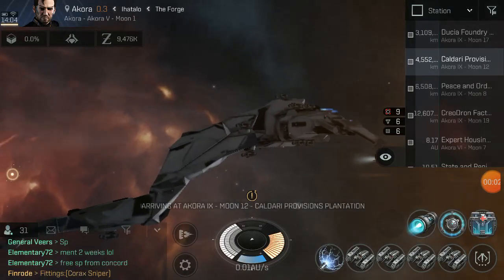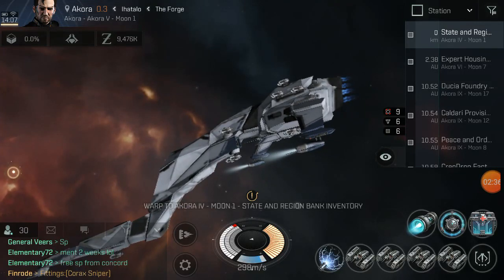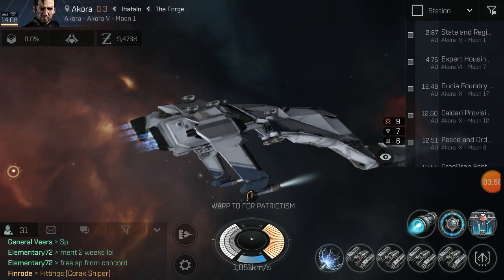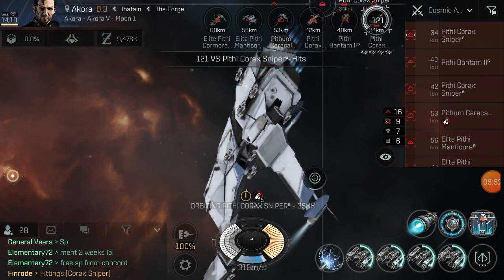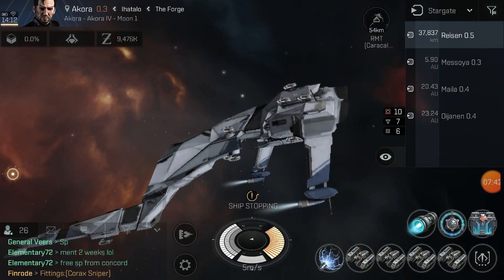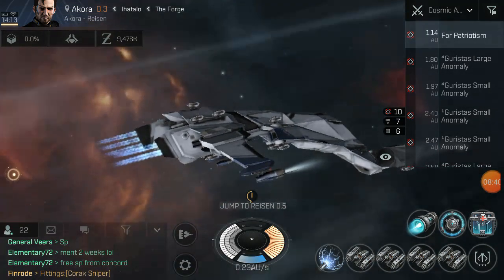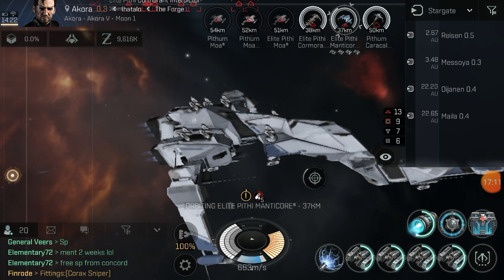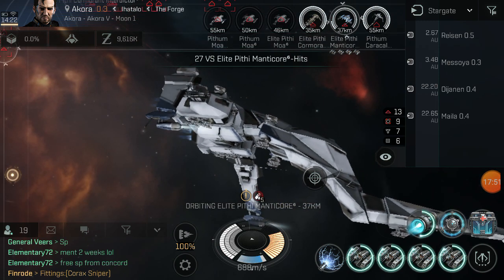EVE ECHOES - SOLO FOR PATRIOTISM STORY MISSION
EVE ECHOES Game play and tactic discussion for solo for patriotism story mission